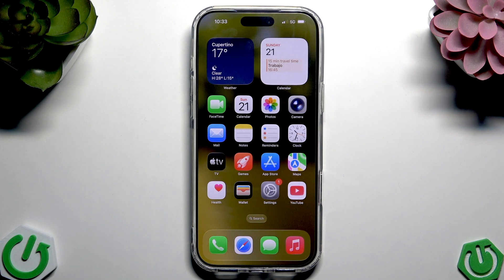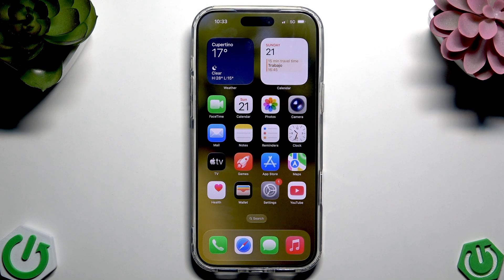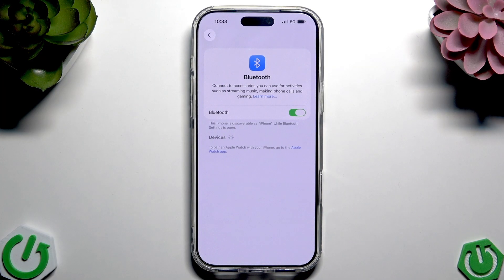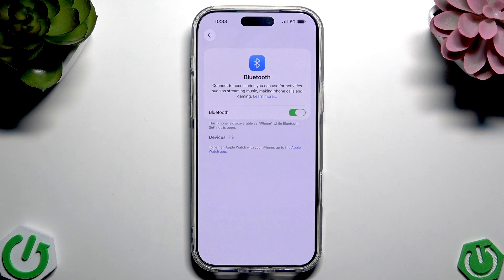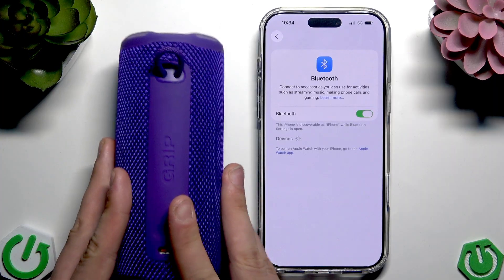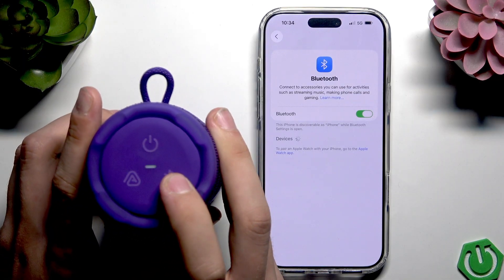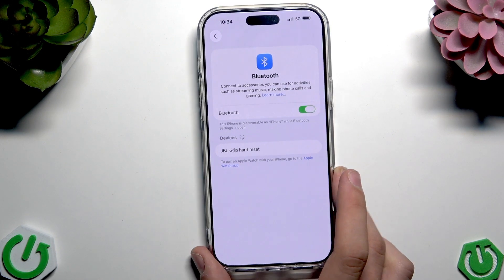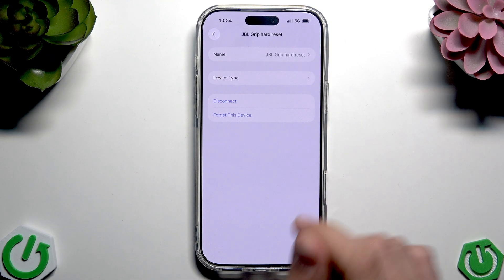How to Connect via Bluetooth on iPhone 17 Pro Max?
Connecting your iPhone 17 Pro Max to other devices using Bluetooth is quick and easy. In this video, we show you step-by-step how to pair your iPhone 17 Pro Max with Bluetooth headphones, speakers, smartwatches, and more. Learn how to access Bluetooth settings, check device compatibility, enable pairing mode, and manage connected devices. Whether you want to connect wireless earbuds, a car system, or any other Bluetooth accessory, this guide will help you get started and troubleshoot common issues. Make sure your device is nearby and discover how simple it is to use Bluetooth on your iPhone 17 Pro Max.

How to connect Bluetooth devices to iPhone 17 Pro Max?
How to enable Bluetooth pairing on iPhone 17 Pro Max?
Where are Bluetooth settings on iPhone 17 Pro Max?

0:00 Introduction
0:08 Check Bluetooth compatibility
0:18 Open Bluetooth settings on iPhone 17 Pro Max
0:33 Ensure Bluetooth is enabled
0:51 Enter pairing mode on your device
1:05 Find and select your device
1:14 Manage connected Bluetooth devices
1:20 Summary